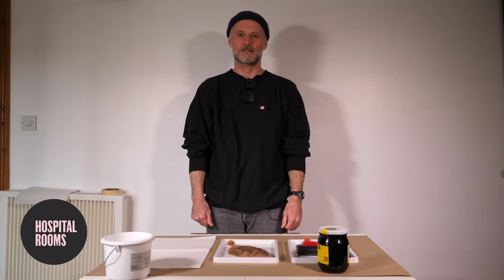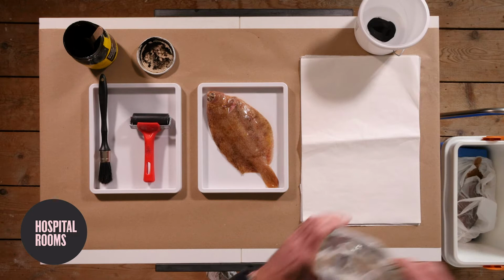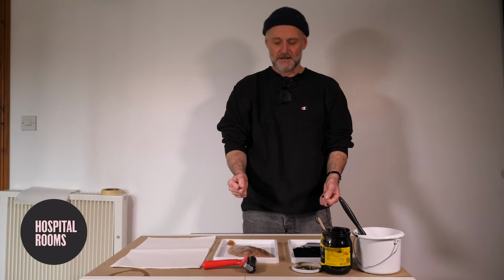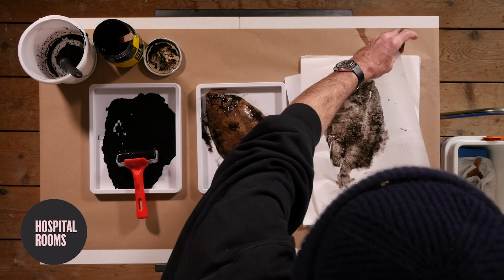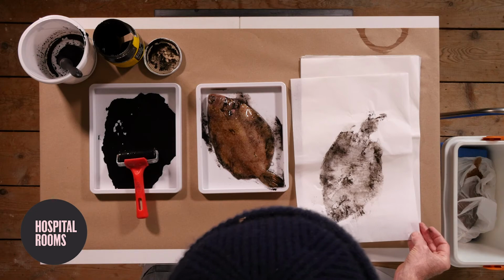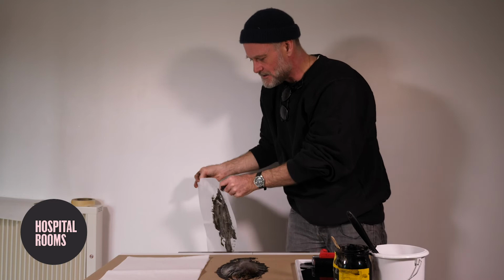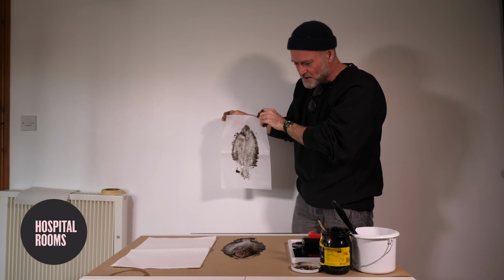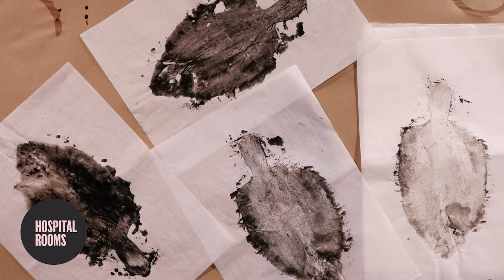How to Print with Squid Ink Gyotaku Tutorial with Steven Claydon | Hospital Rooms Digital Art School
In this session Steven will introduce us to ‘Gyotaku’, by making direct-impression-prints using fish and/or vegetables.

You will need:
*A3 paper or roll of paper
*Whole fish or selection of vegetables you may wish to print with (we recommend fennel or cauliflower)
*Squid ink (optional) or black acrylic paint
*Orange acrylic paint (optional)
*Sponge and or paintbrush
*Kitchen roll
*Covering for your surface
0:25 Intro
1:20 Mixing Ink
3:50 Printing with Fish
5:25 Another Technique
Note: If printing using a whole fish and squid ink the squid ink is non-toxic and can be washed off

This project has been made possible thanks to the generous support of Arts Council England, Anthropologie, Seasalt Cornwall, Charities Aid Foundation, City Bridge Trust through the London Community Response Fund and Hospital Rooms Friends and Supporters.